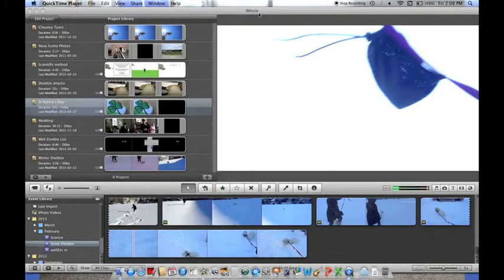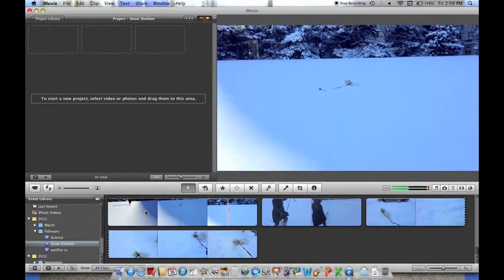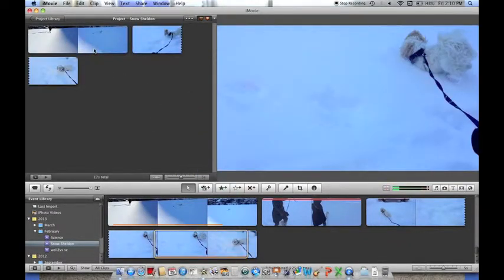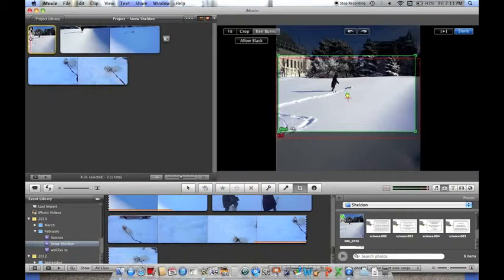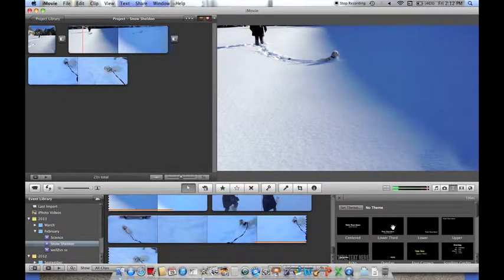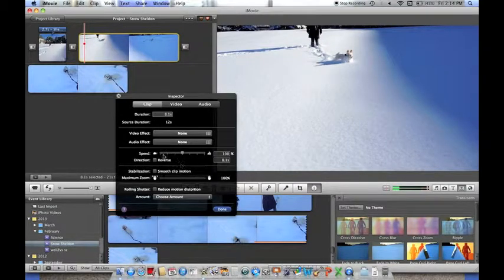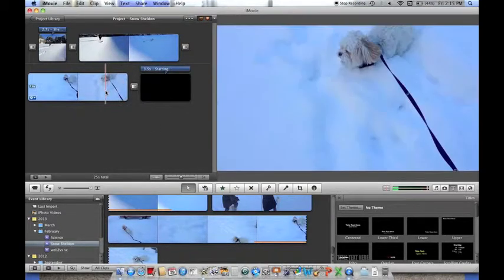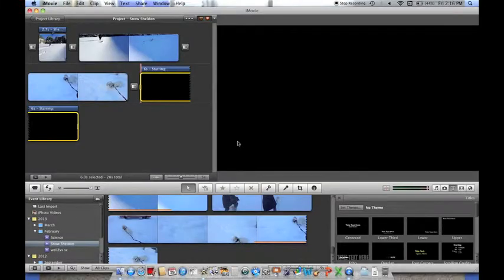iMovie Tutorial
I discovered the Apple puts imovie on its computers as part of ILife only after I bought my Mac and fell in love with it and editing.  If there re any beginners out there, I highly recommend trying it out.  I'm very much a layman and taught myself the basics on it.